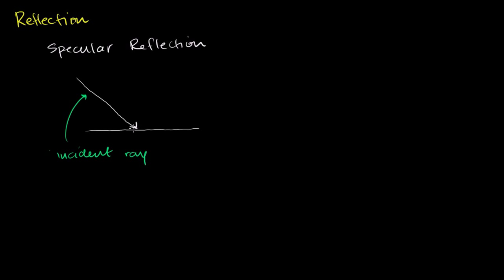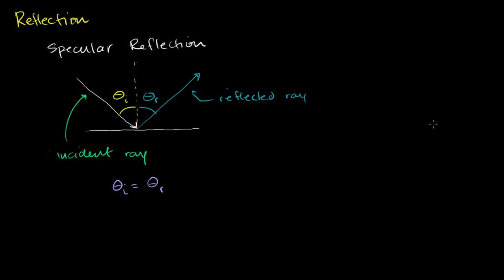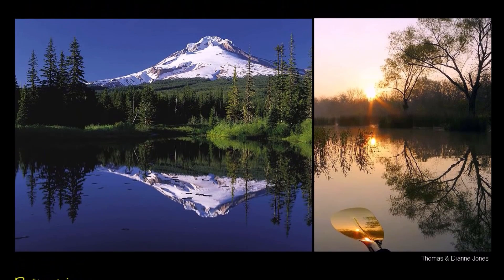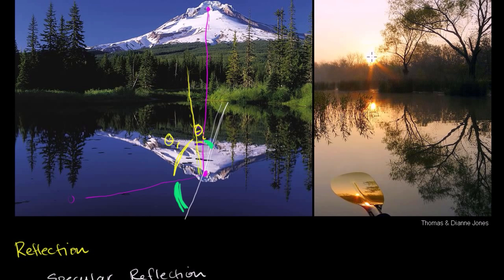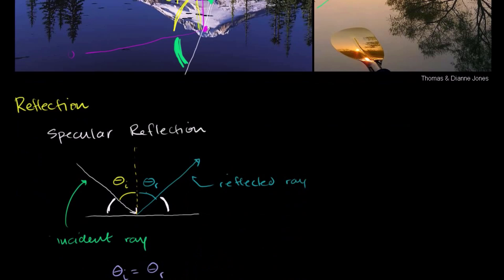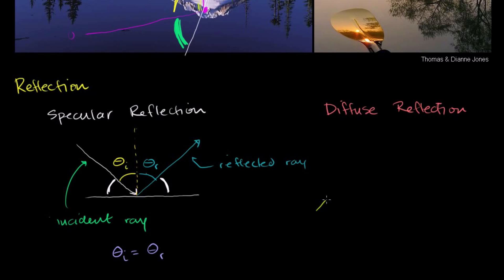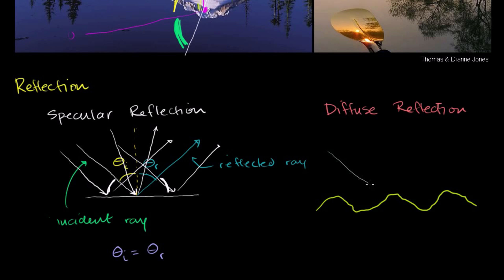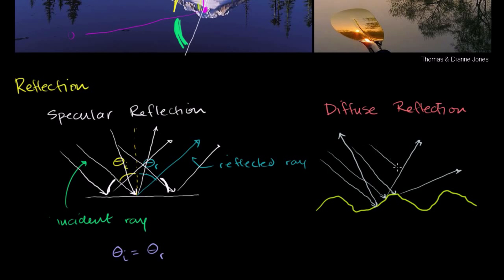Laws of reflection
In this video, we will explore what diffused (scattered) & specular (regular) reflections are, and also learn the rules governing the reflection of light.